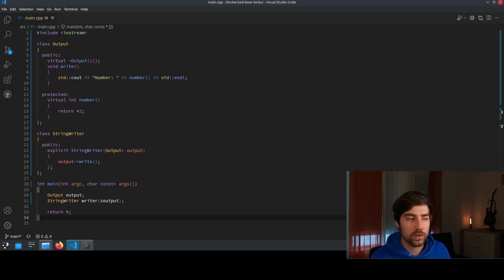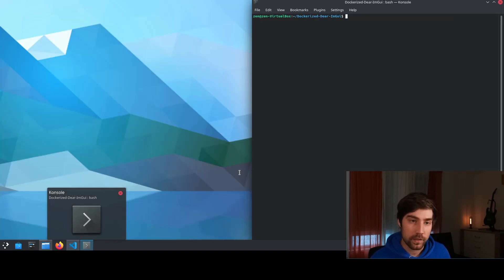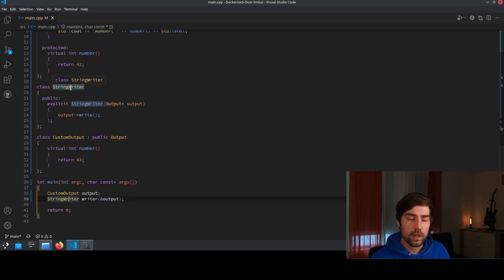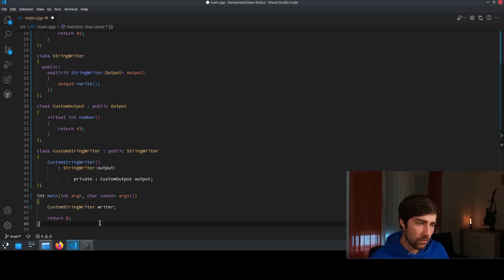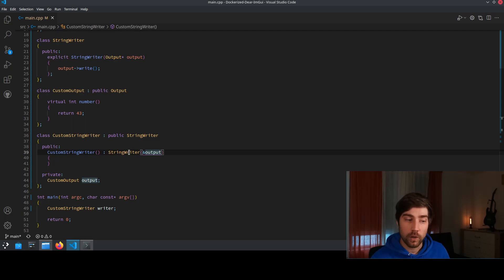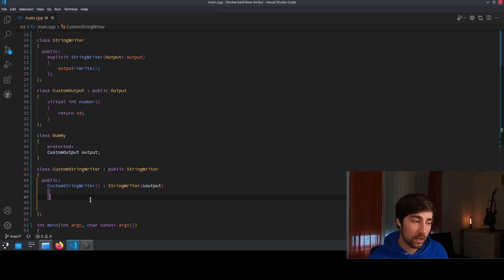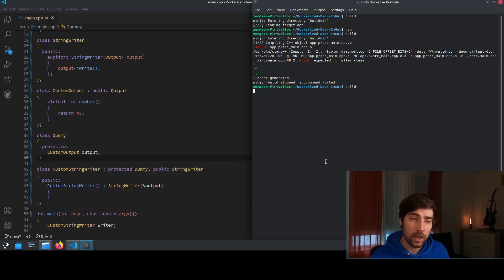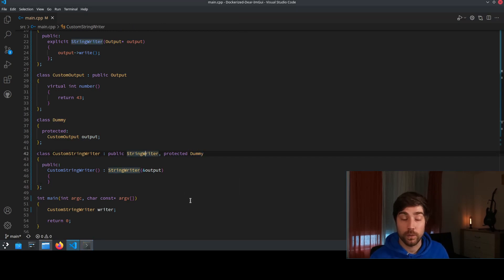The Dark Side of C++ - Base-from-Member Pattern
This video shows the C++ pattern called Base-from-Member.
Base-from-Member is useful to create encapsulation across inheritance chains.